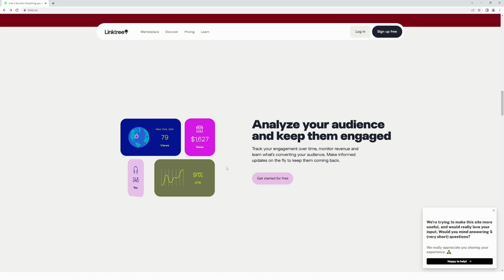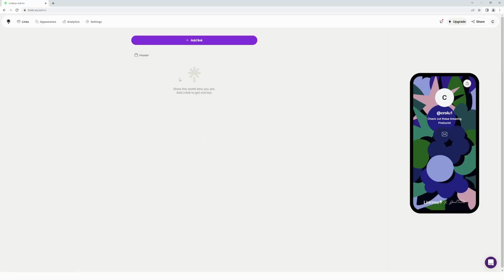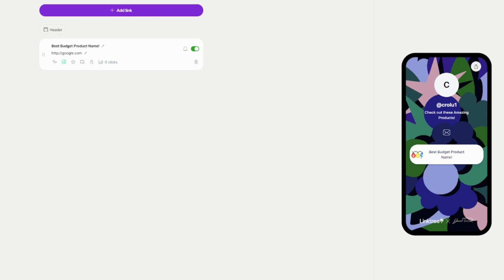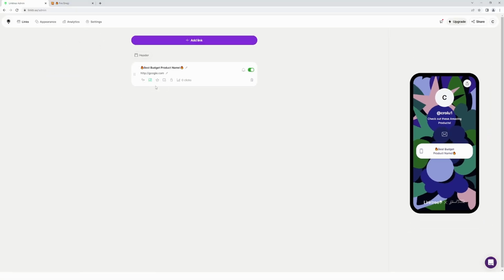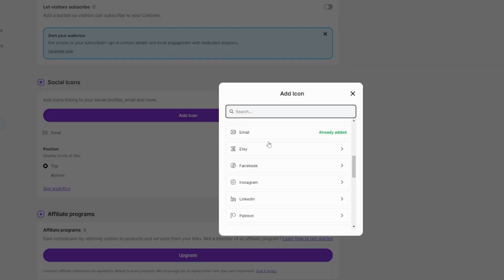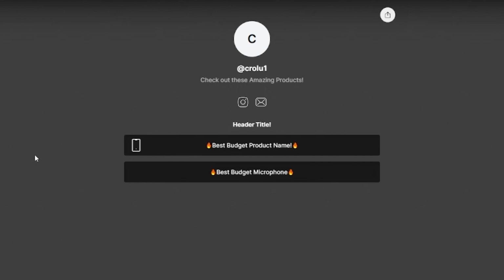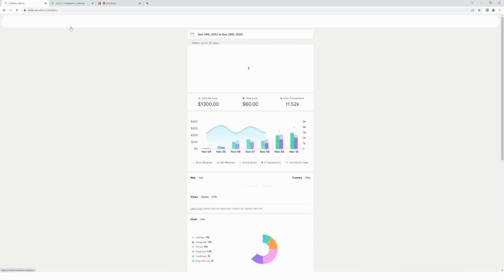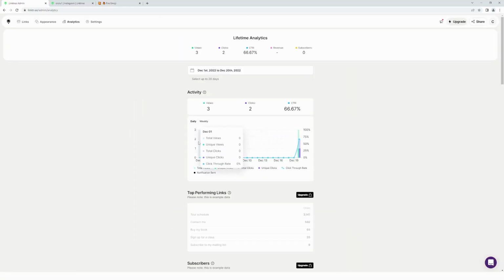How to Use Linktree for Affiliate Marketing - Full Beginners Guide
Learn How to use a Linktree page for Affiliate Marketing in this Beginners Guide Tutorial!

In this video, I will show you how to do Linktree Affiliate Marketing by adding Affiliate Links to your Linktree Page and Designing it in a way to increase the Click-Through-Rate and Conversion Rate. I also talk about how you can send traffic to your Linktree Page in order to be able to drive Affiliate Sales.